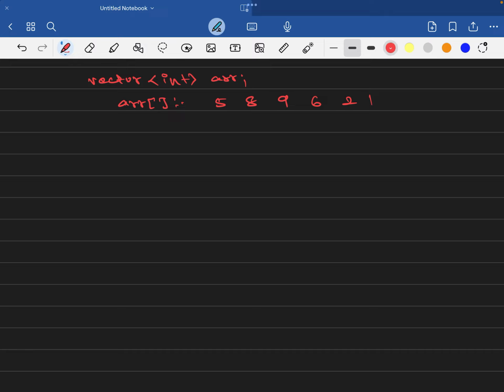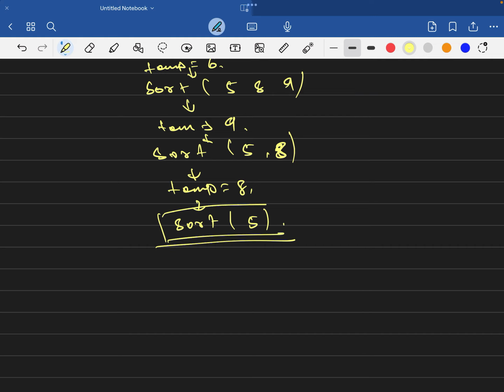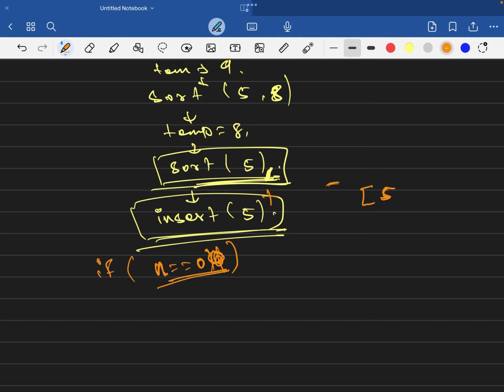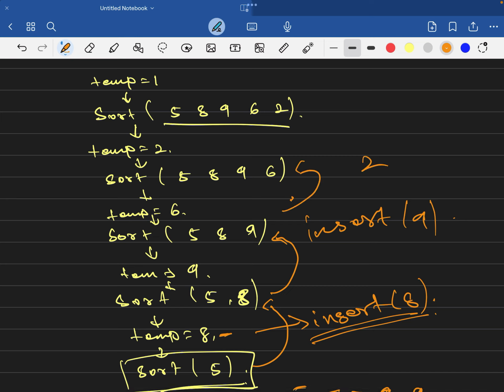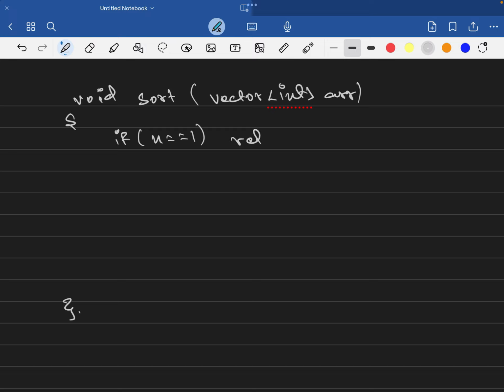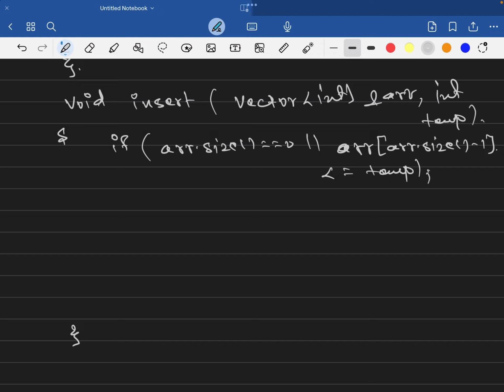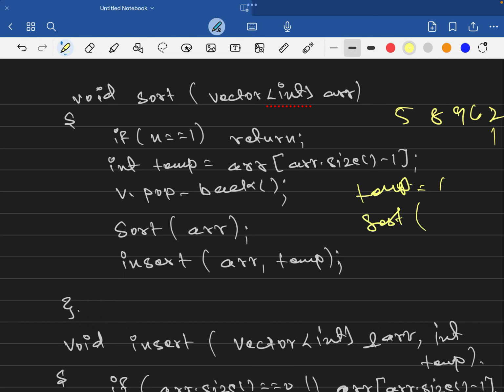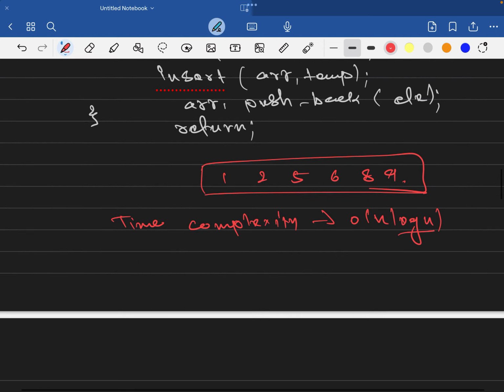Sorting Using Recursion